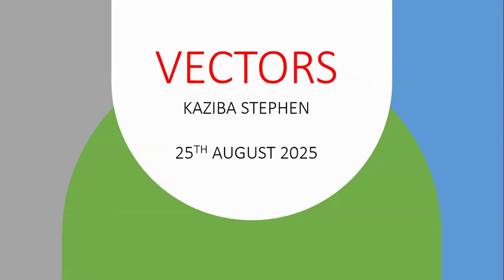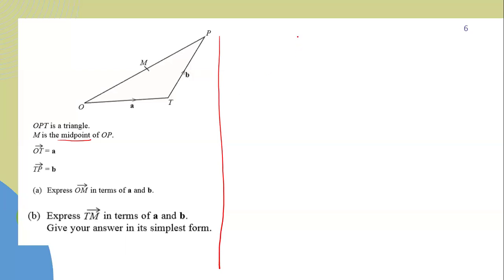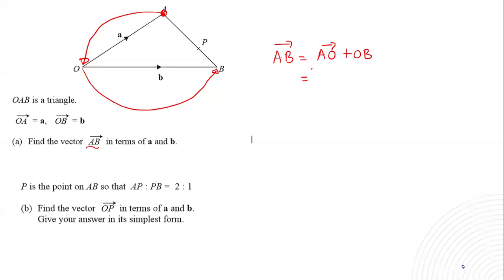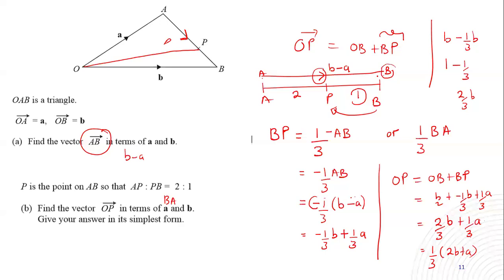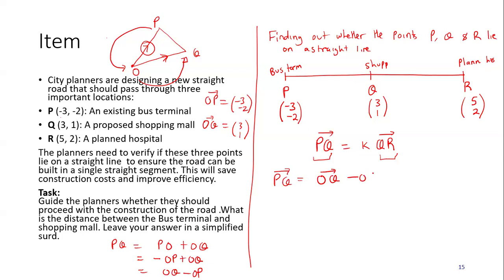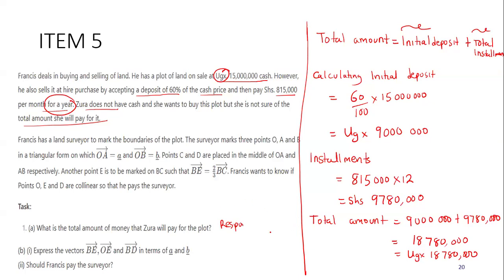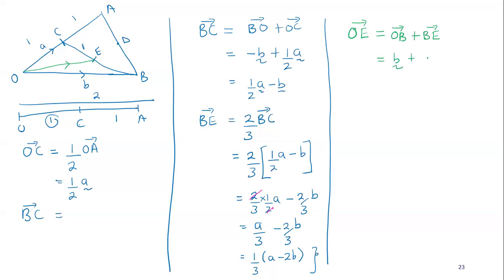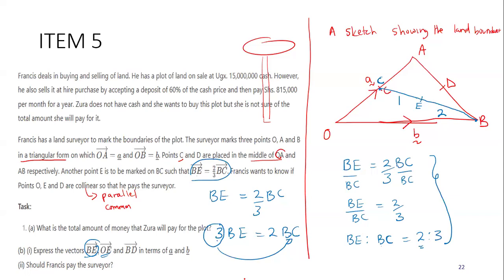Mastering Vector Geometry | S.4 | Collinearity, Scenario-Based Questions || Wakissha mock item 5